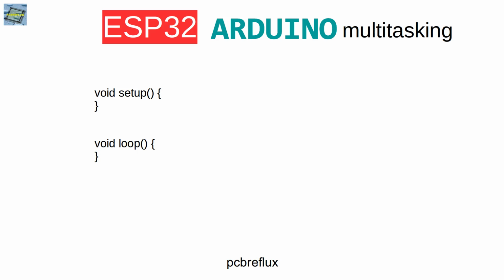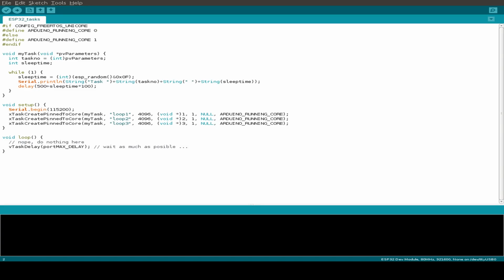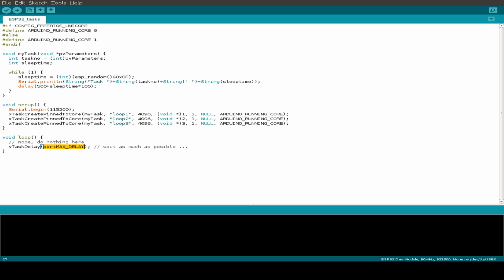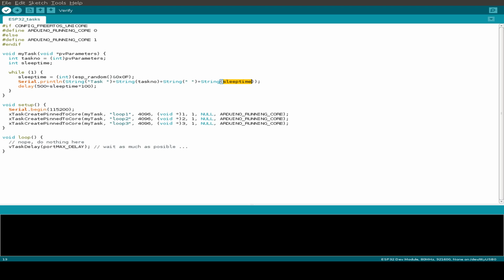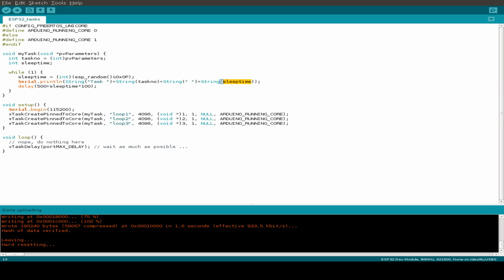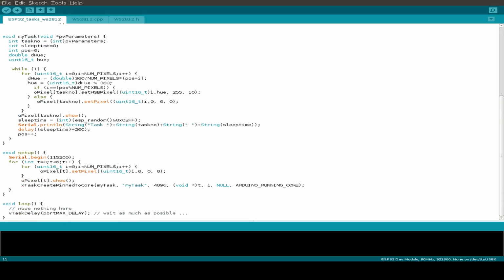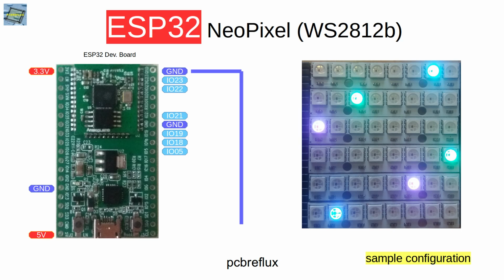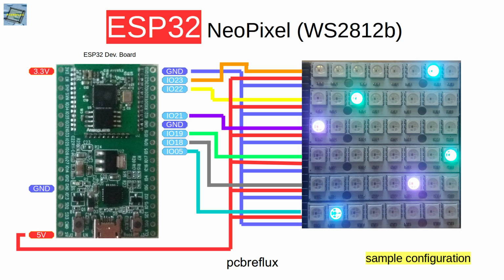ESP32 #42: Arduino Multitasking (WS2812 octo tasking) + ESP32 Giveaway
Testing Arduino and Multitasking with the ESP32 and prepare a up to eight independent running LED string controller.

Development Environment

is only for you, I even have to buy my own ESP32 Development Adapter and get no commission for orders from analoglamb.com.

Write comments here what ever you like, dislike, missed or what I goofed up to enter the giveaway Giveaway take place at 28th june 2017.

NO PAYMENT OR PURCHASE REQUIRED TO ENTER OR WIN.

You must be at the legal age of majority in your state or jurisdiction of residence at the

The Sponsor is offering a prize to one randomly drawn individual
who enter during the entry period. Winners will be notified by youtube comment typically within seven business days. A prize is typically shipped within one to three weeks after the drawing.
The prize is neither transferable nor exchangeable and cannot be exchanged for money or money's worth.

You be solely responsible for any taxes levied in relation to the delivery or receipt of the prize.

and will be held harmless from and against any liability or loss,
including reasonable attorney’s fees and costs, for all matters related to your acceptance,
possession, experience with, use or misuse of the prize or participation in the giveaway.

All information submitted will be treated in accordance with the AnalogLamb.com privacy policy.